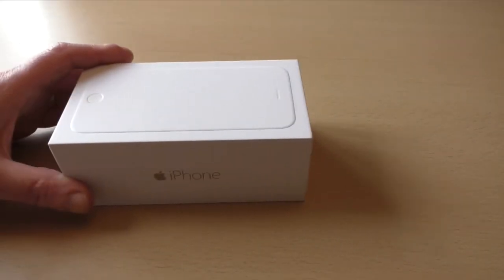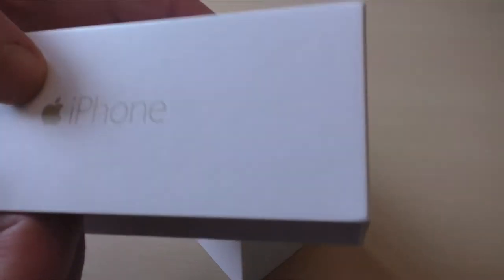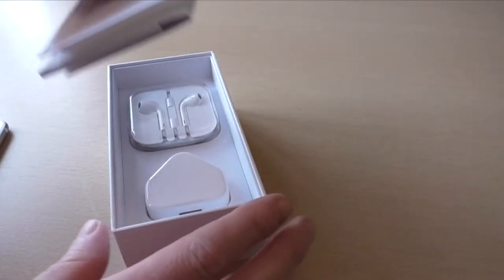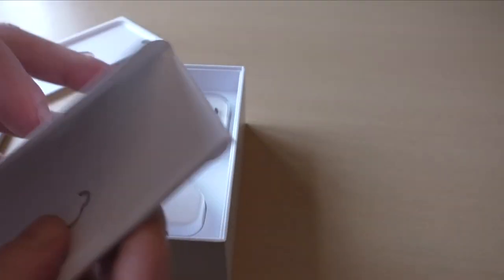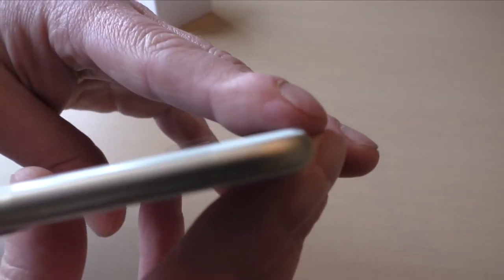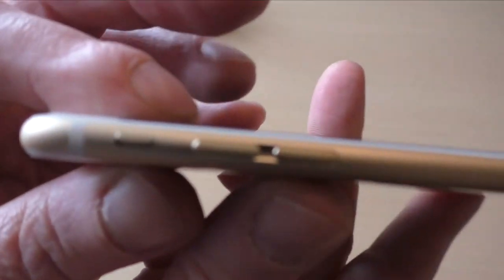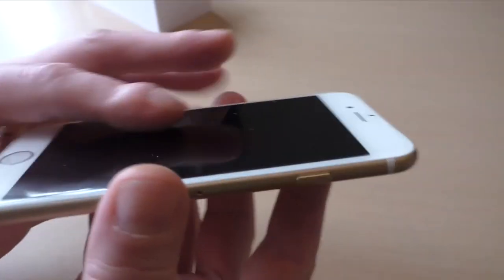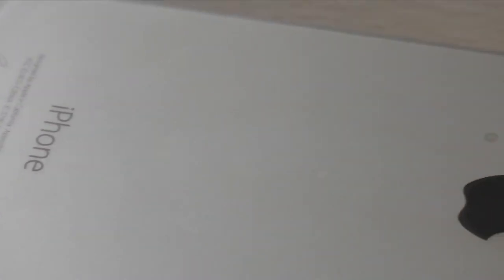iPhone6 Quick unbox and first look.